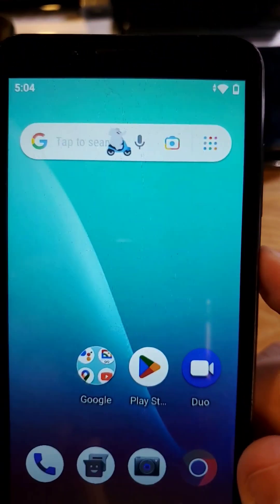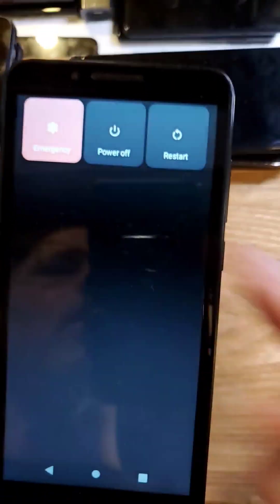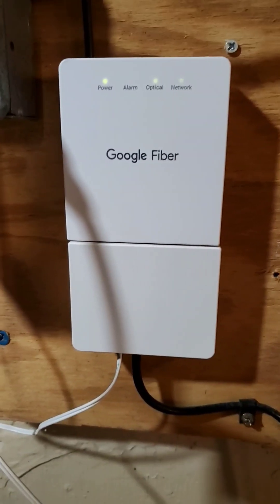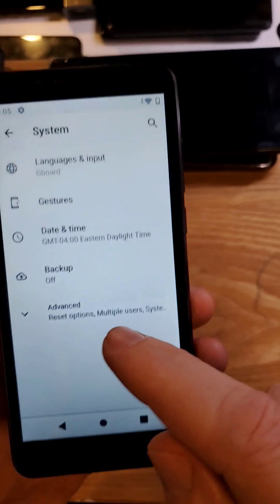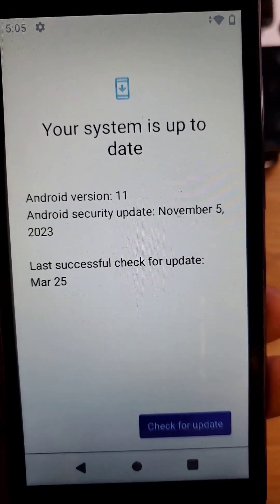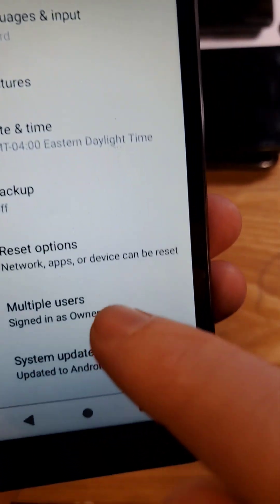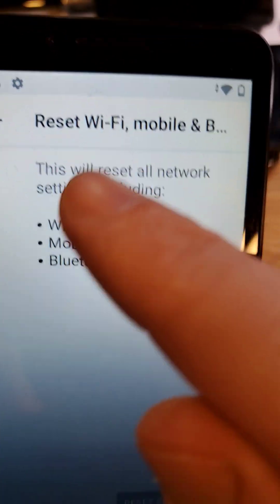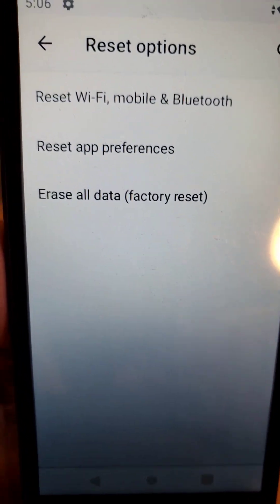WiFi is Slow or Not Connecting on my Schok Volt by Assurance Wireless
5 Things to Try if Your WiFi is Slow - Schok Volt

WiFi is Slow or Won't Connect on my Schok Volt